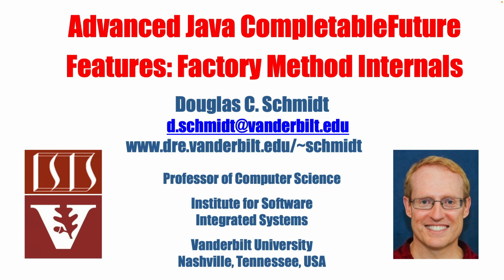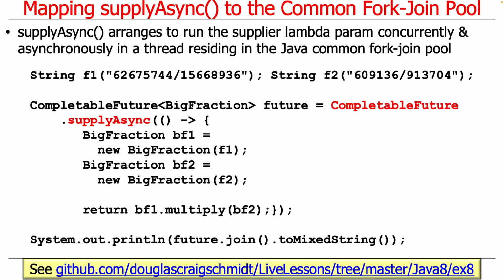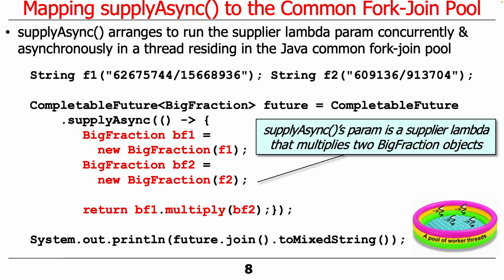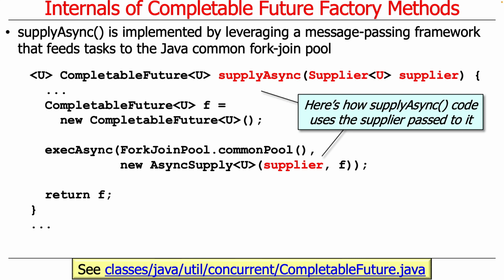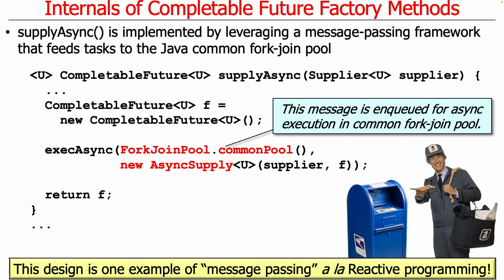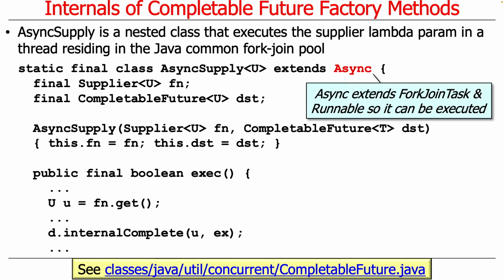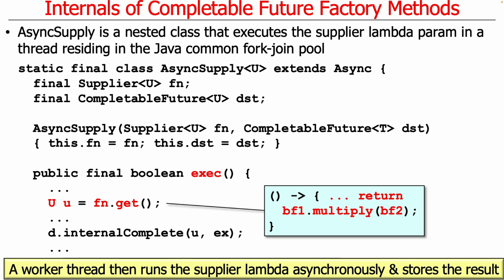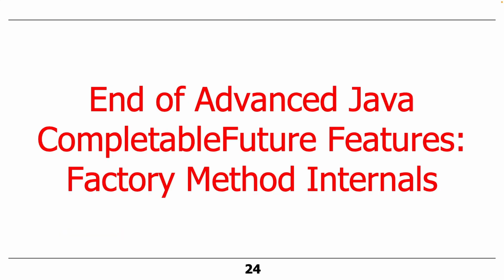Advanced Java CompletableFuture Features: Factory Method Internals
This video provides an in-depth look at the internal workings of Java's completable futures framework, with a focus on the SupplyAsync() factory method. I explain that SupplyAsync() doesn't create new threads but instead leverages the Java common fork-join pool to execute tasks asynchronously. Through nest classes like AsyncSupply and helper methods like execAsync(), this framework encapsulates the supplier lambda and sets up an incomplete CompletableFuture. This CompletableFuture is later completed via a worker thread in the common fork-join pool. I also emphasize the role of Java's advanced features, such as lambda expressions and functional interfaces, in the effective implementation of the Java completable futures framework.